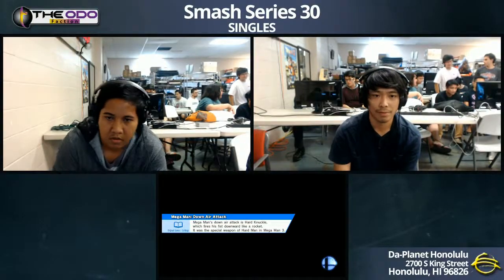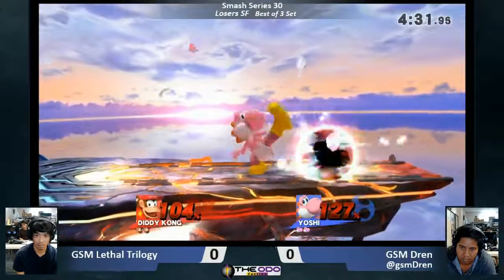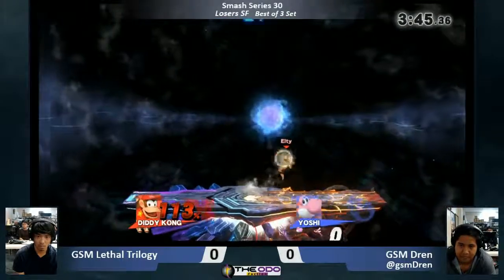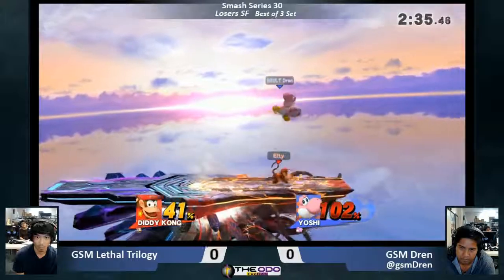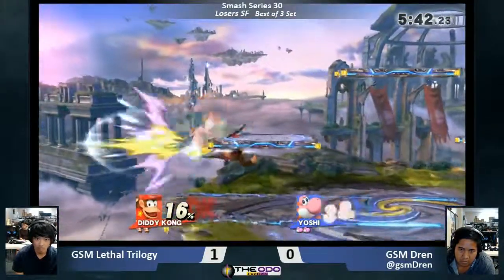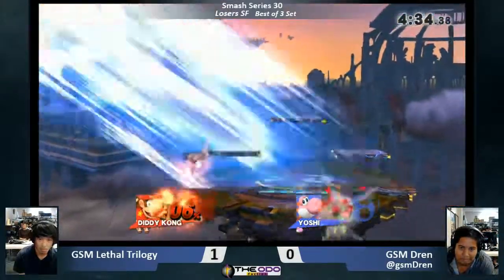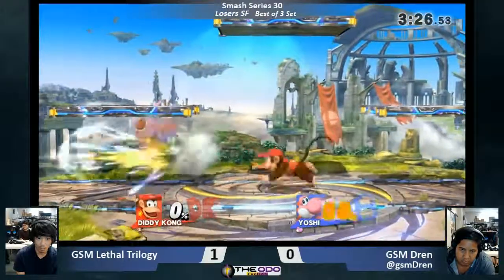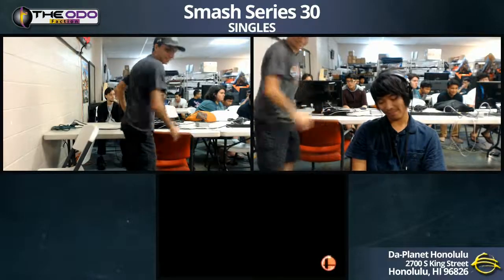SS30 Singles: SSB Wii U - LSF - Lethal Trilogy vs Dren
Our LiveStream

Smash Series 30
Sm4sh Singles
07/16/2017
Venue: Da-Planet Honolulu